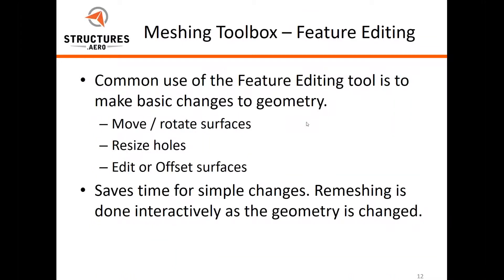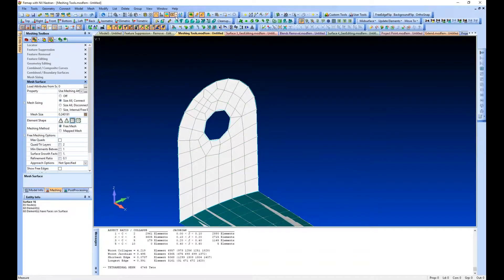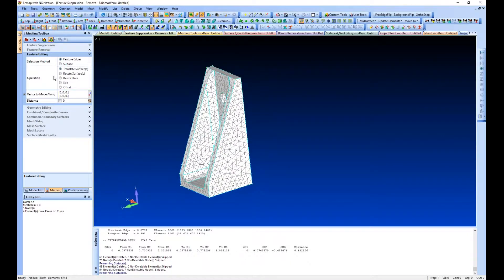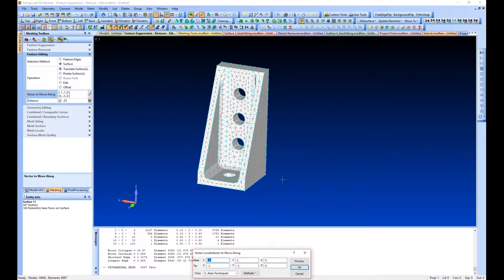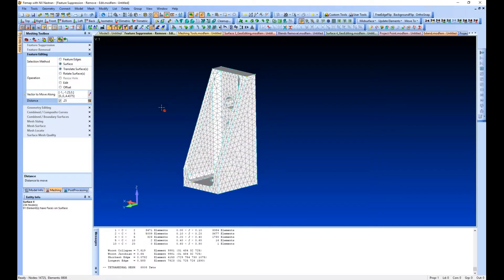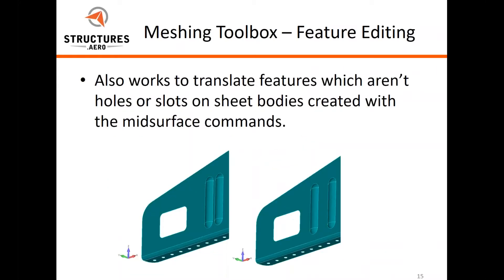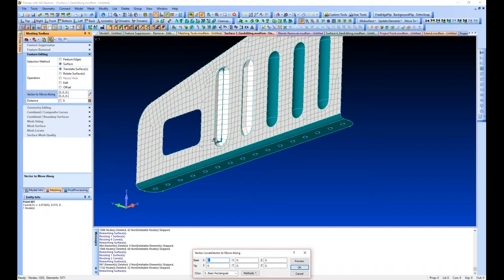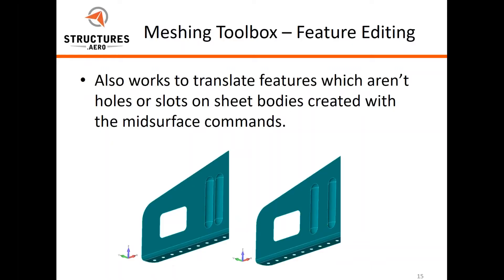Feature Editing in the Femap Meshing Toolbox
View our in-depth overview of all the tools in the Femap Meshing Toolbox

Common use of the Feature Editing tool is to make basic changes to geometry, such as:

- Move / rotate surfaces
- Resize holes
- Edit or Offset surfaces